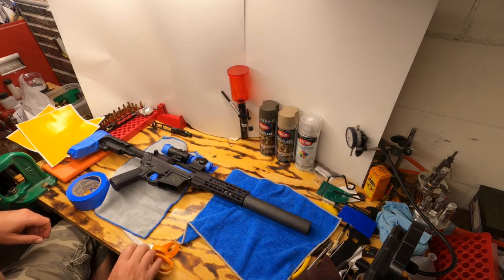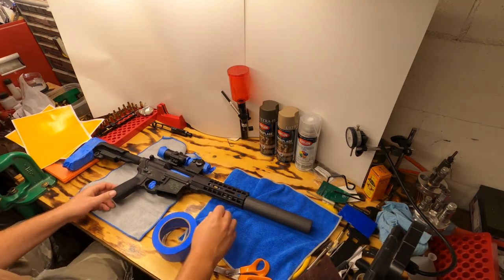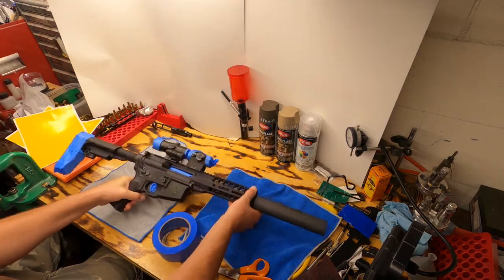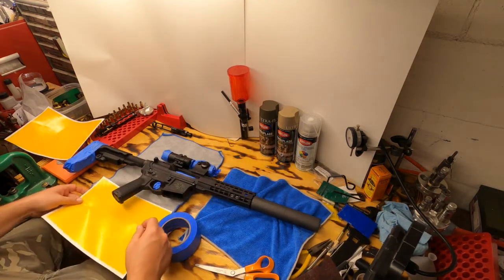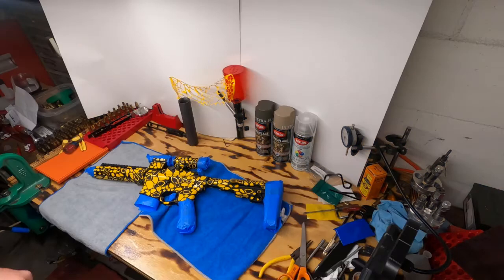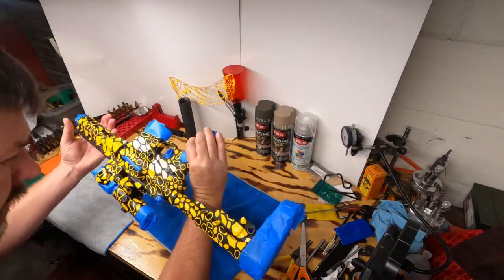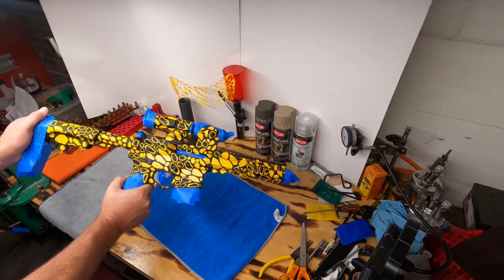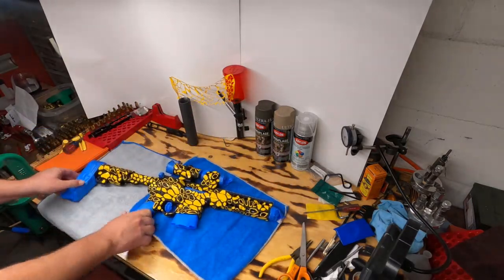ar15 spray paint kryptek stencil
@steelhand8376 start to finish layout , adding multiple colors and removing stencil for final product.